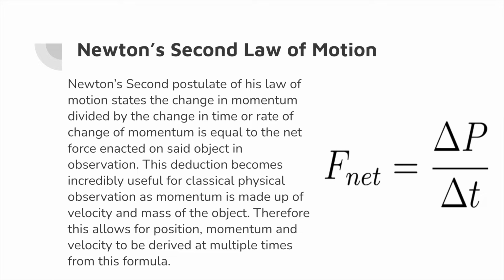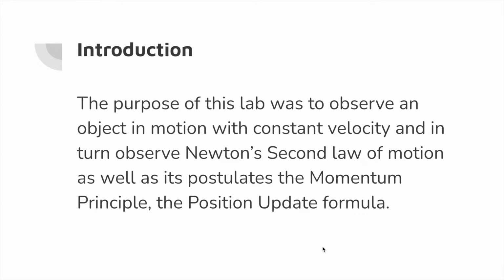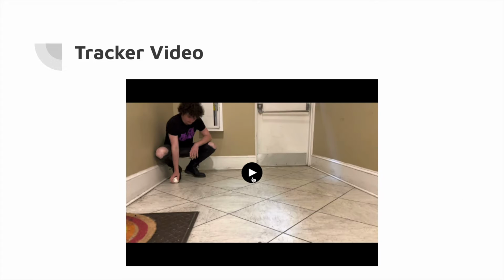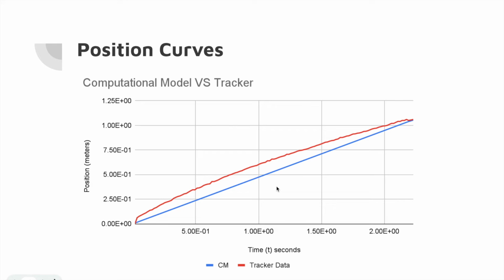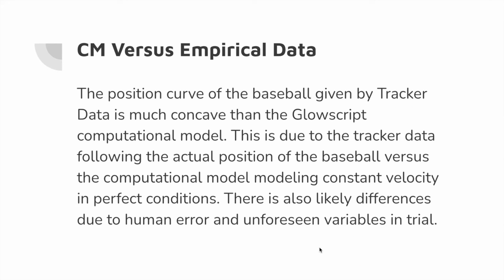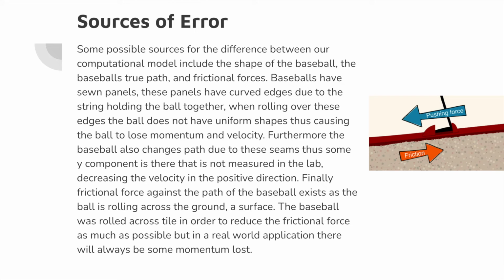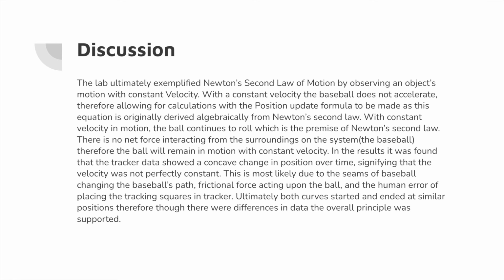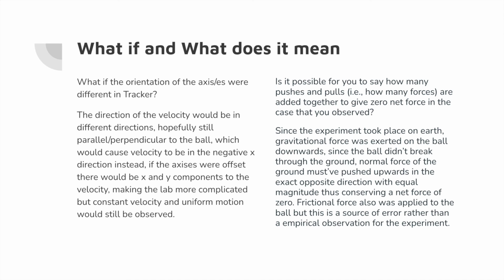Lab 1 2211 M Jorge Suarez